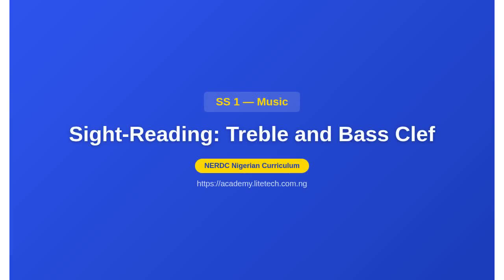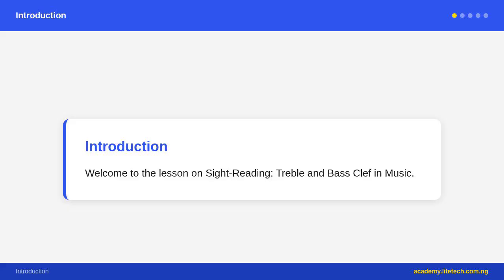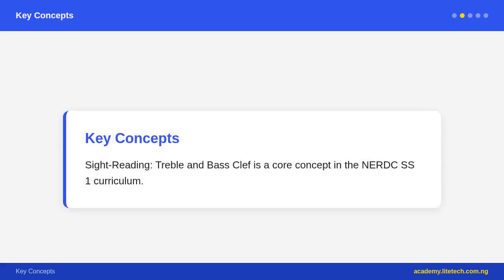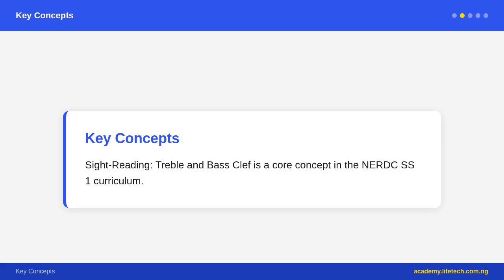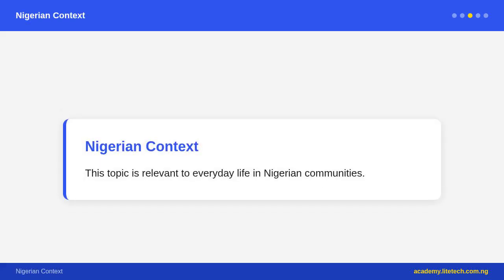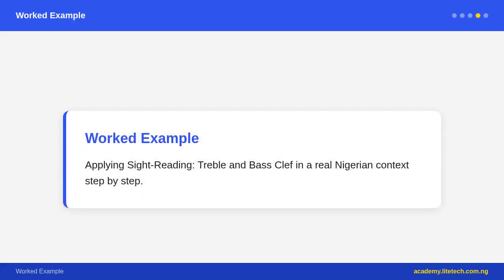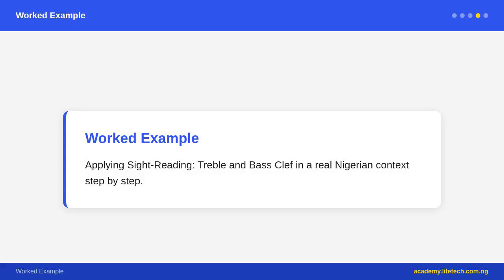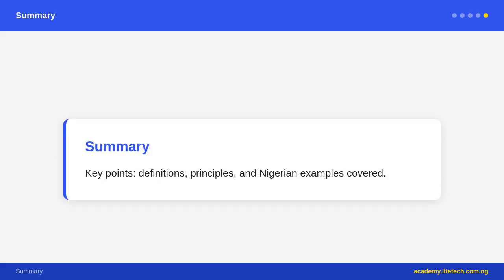SS 1 Music - Sight-Reading: Treble and Bass Clef | Nigerian Curriculum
📚 SS 1 Music — Sight-Reading: Treble and Bass Clef

This lesson covers "Sight-Reading: Treble and Bass Clef" from the NERDC-approved Music curriculum for SS 1 Nigerian secondary school students.

📘 Subject: Music | Class: SS 1